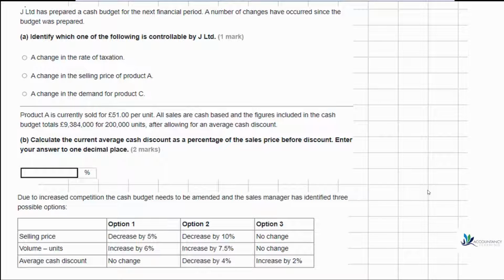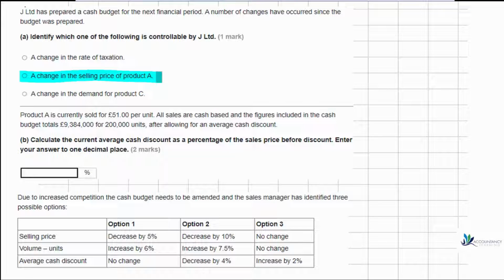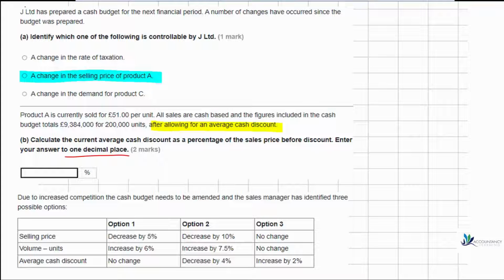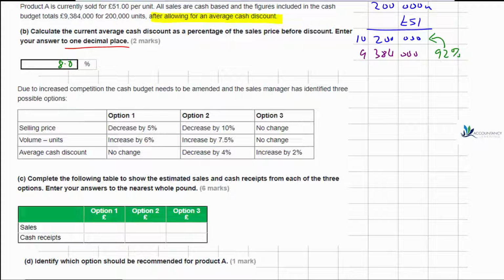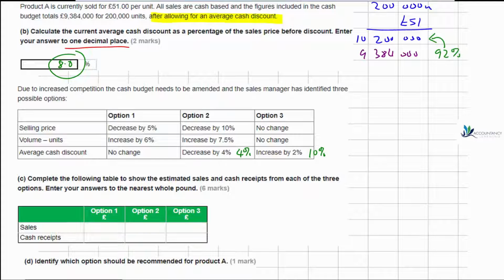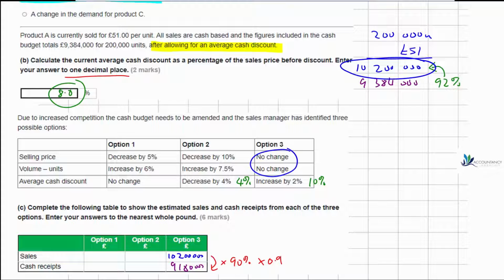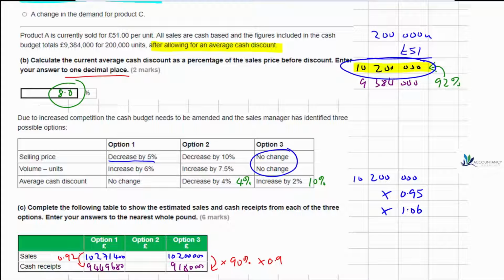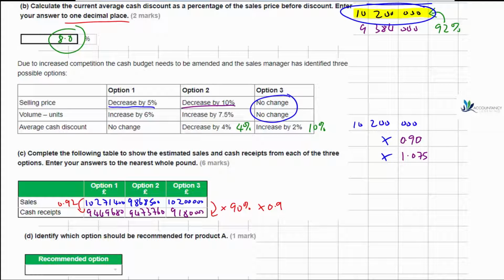Cash and Financial Management (CSFT): AAT Sample Assessment 1 - Task 3 (of 8)